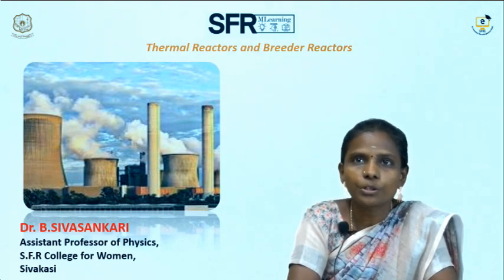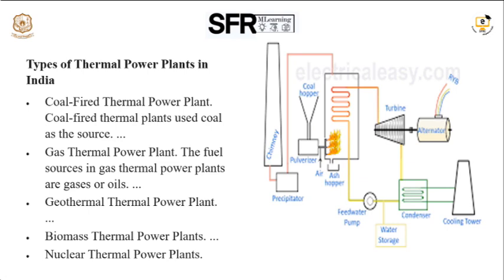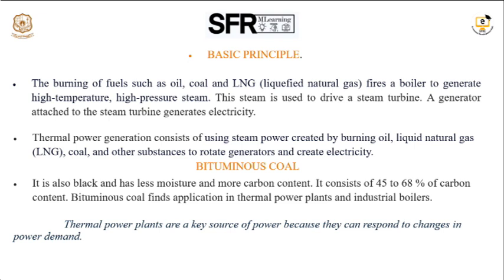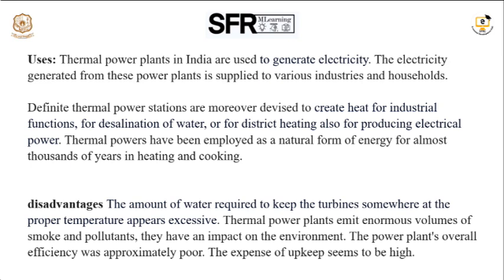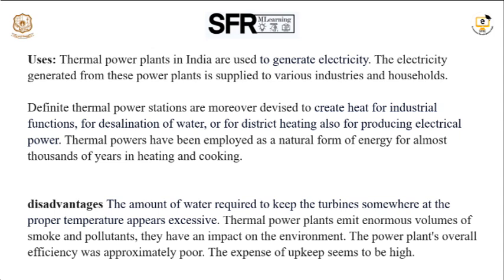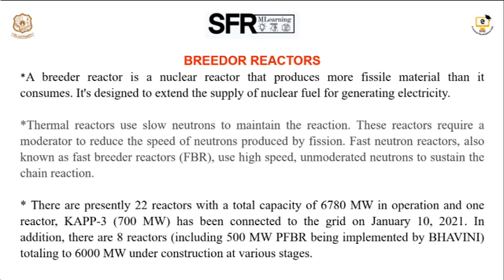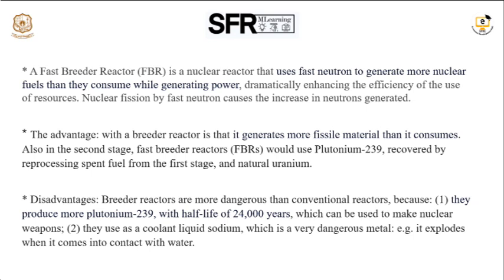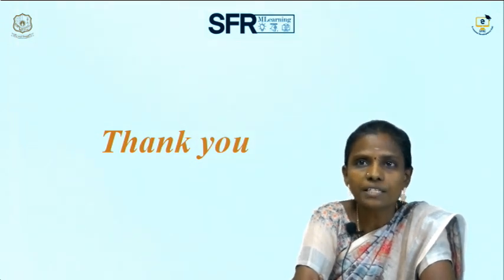Thermal Reactors and Breeder Reactors by Dr.B.Sivasankari, Assistant Professor of Physics